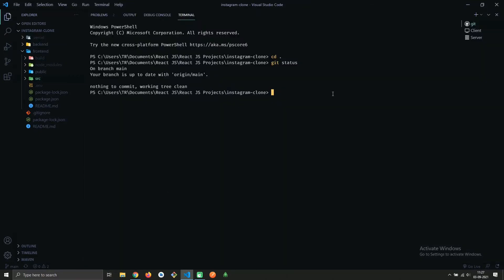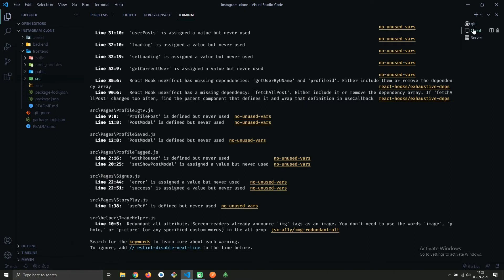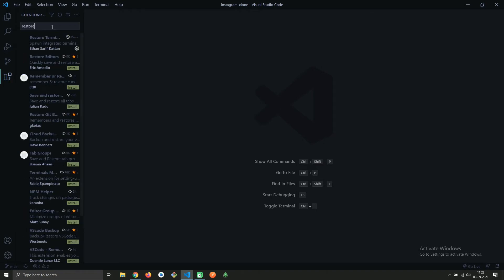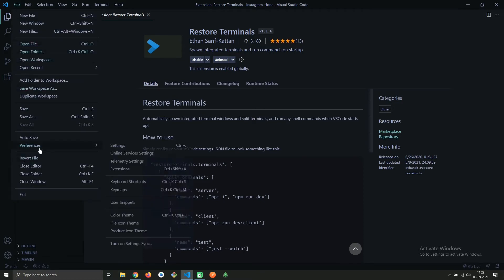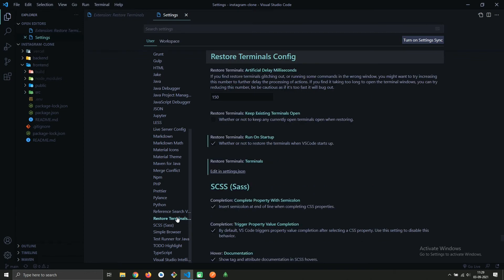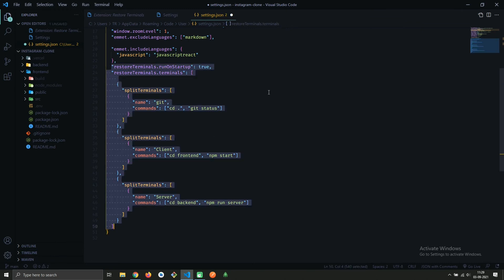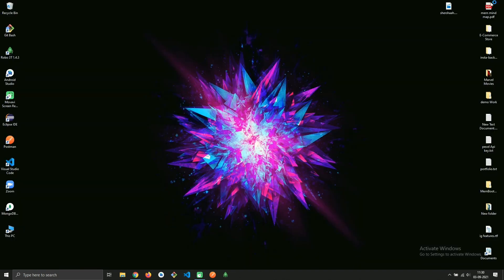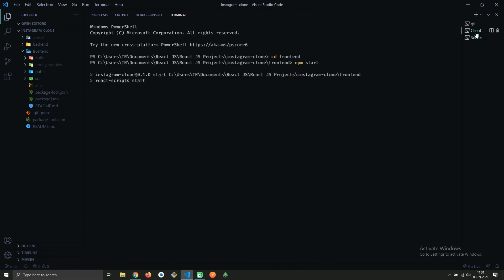How To Save Terminal In VS Code | Save Terminal Tabs To Saved Workspace VSCode | Restore Terminal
Code used in Video :

"restoreTerminals.terminals": [
      "splitTerminals": [
          "name": "git",
          "commands": ["cd .", "git status"]
      "splitTerminals": [
          "name": "Client",
          "commands": ["cd frontend", "npm start"]
      "splitTerminals": [
          "name": "Server",
          "commands": ["cd backend", "npm run server"]